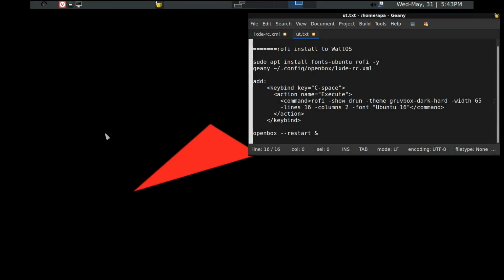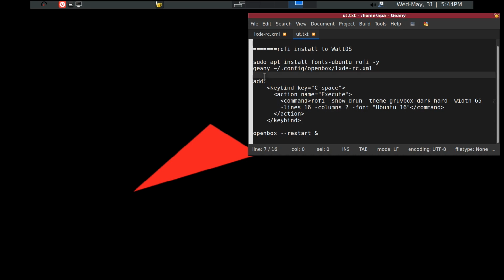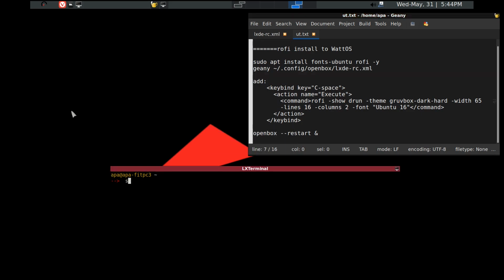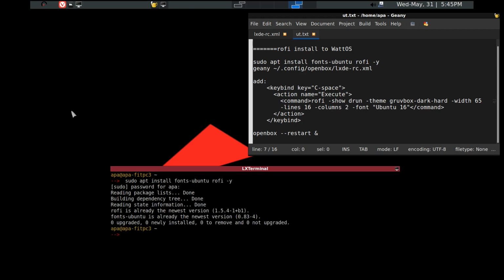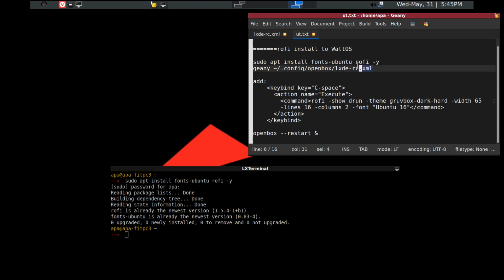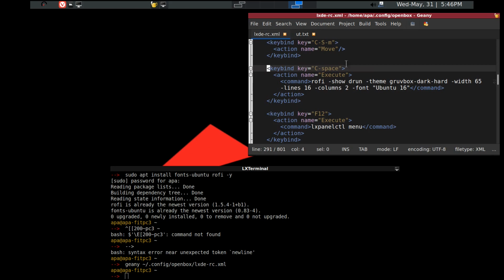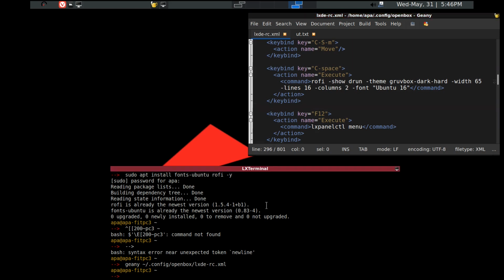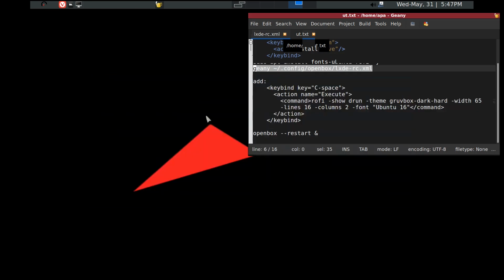Application launcher rofi install on WattOS openbox distro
​@puppy_BYTE shows how to install rofi in WattOS, lightweight distro running openbox window manager.